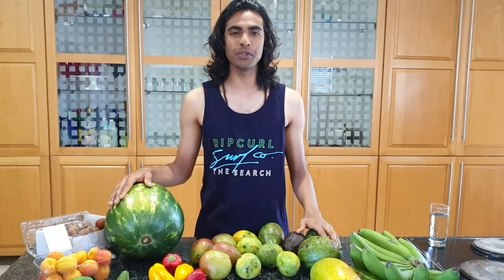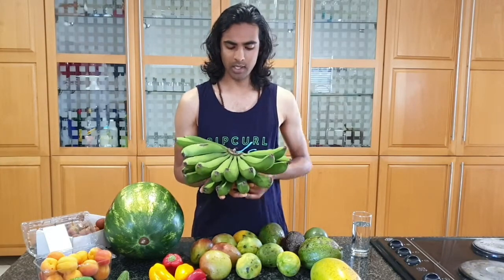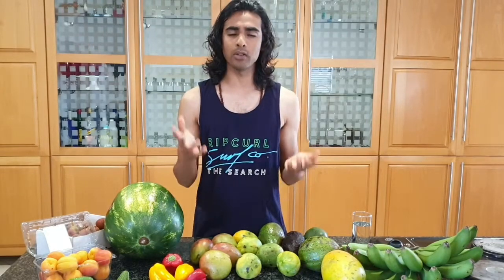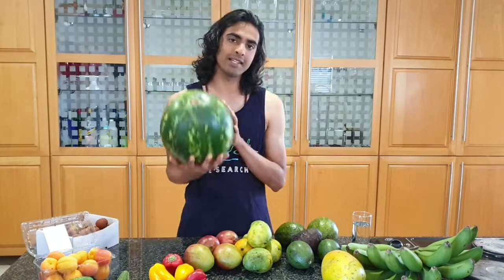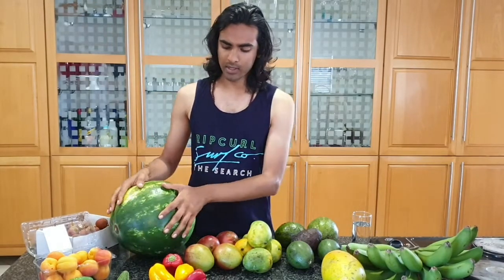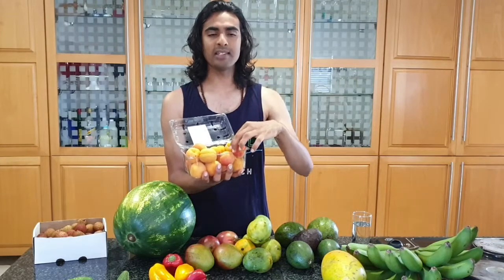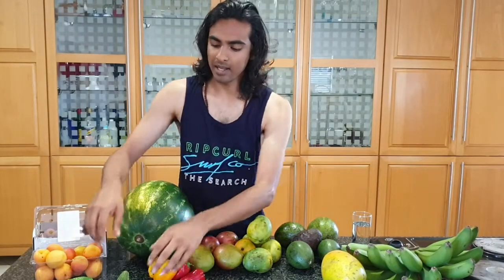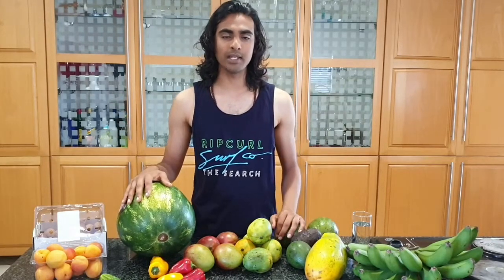Raw Vegan early summer fruit haul in South Africa! 🍉 🥭 🥑 🍌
Some of different fruit available in South Africa during early summer month of December 🇿🇦